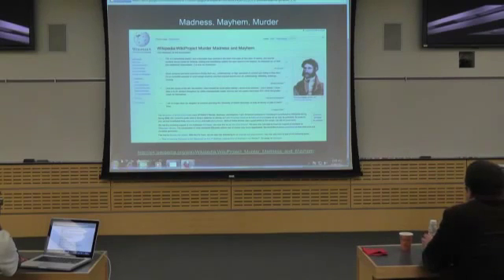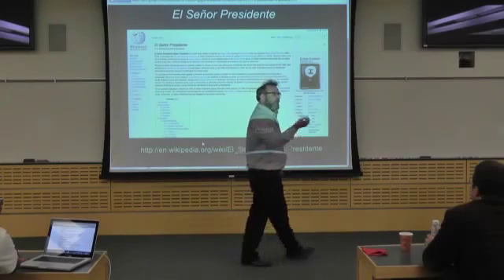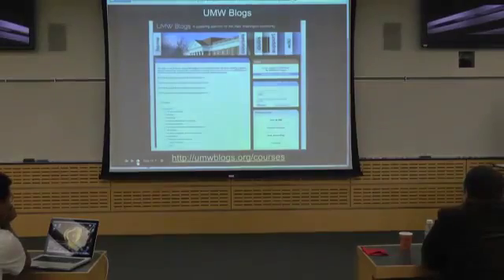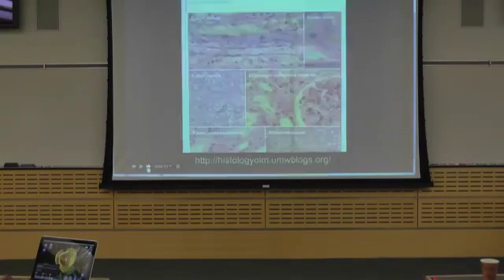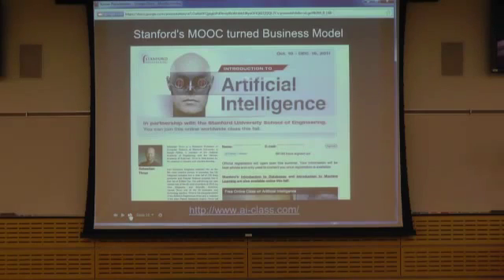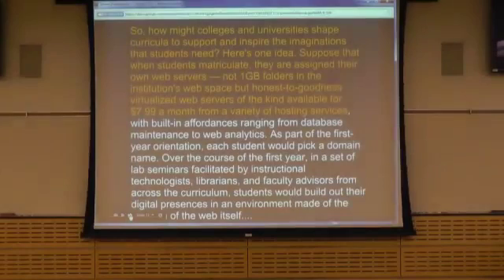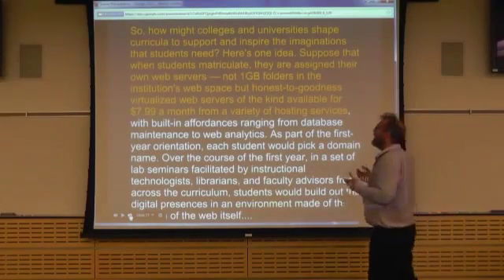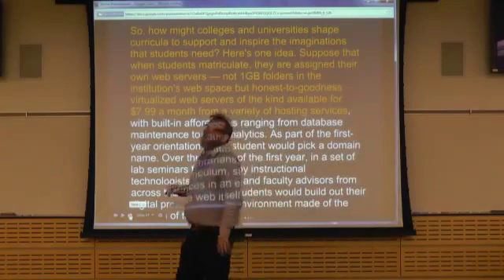Jim Groom (University of Mary Washington) - 2012 Academic Technology Institue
Jim Groom and a Domain of One's Own
Keynote at the 2012 Academic Technology Institute at Keene State College